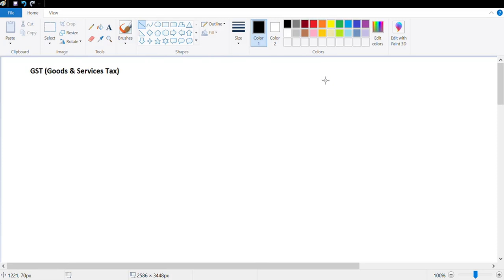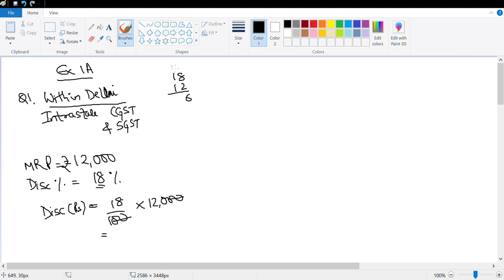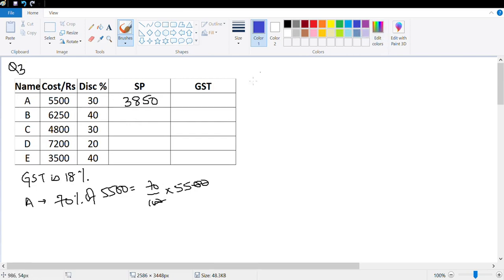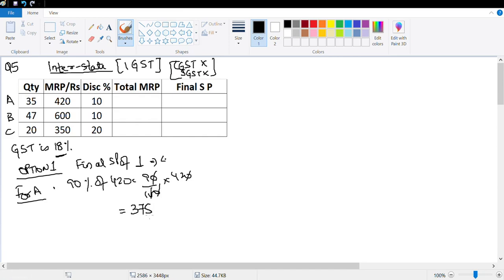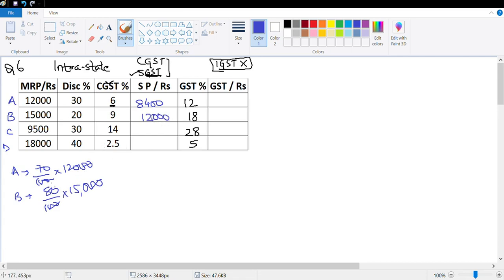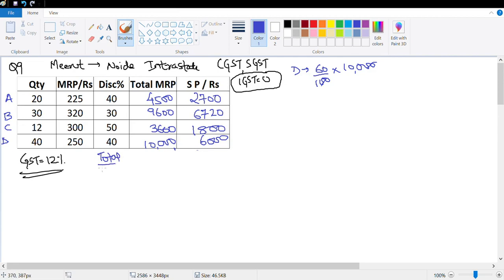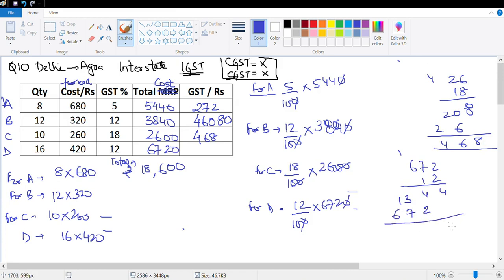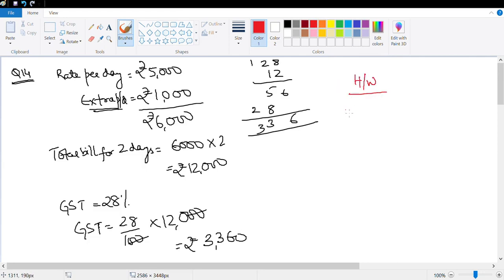Class10 GST Ex 1A (May 2021 exam)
ICSE
Class 10
Concise Mathematics
Selina Publications
Chapter 1
GST (Goods and Services Tax)
Ex 1A